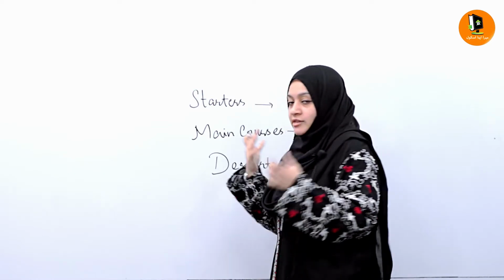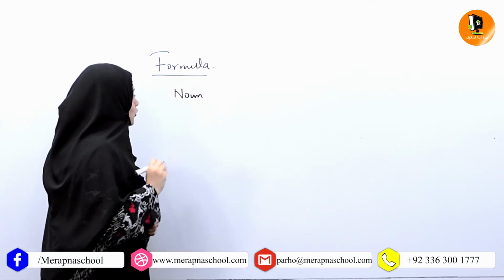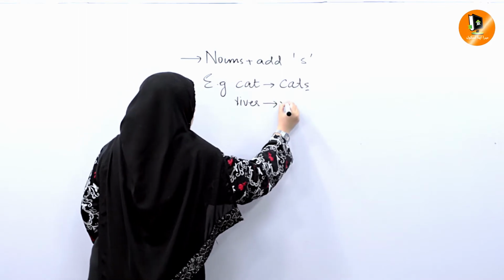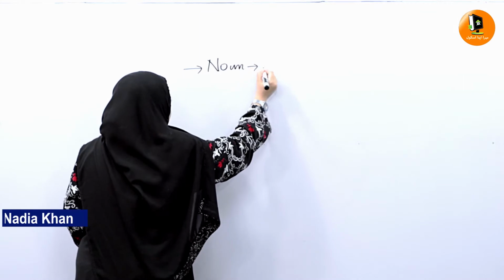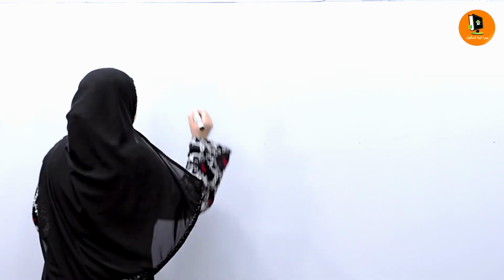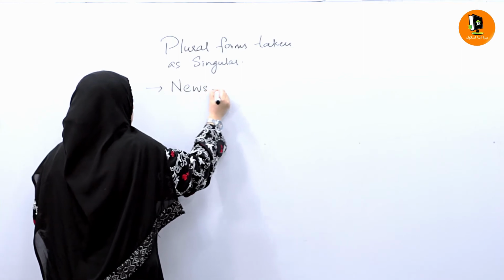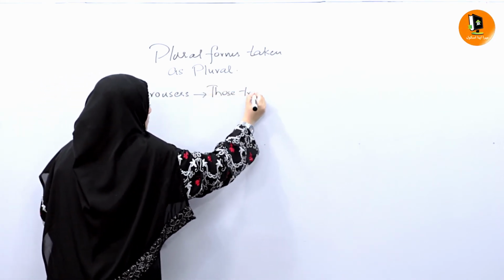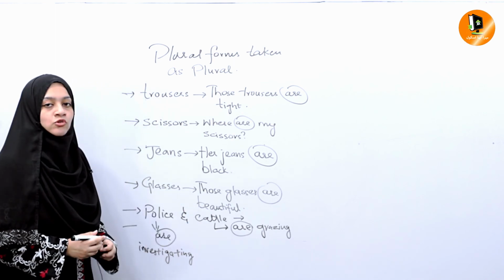Singular and Plural | English Language Course | 100% FREE | Merapna School